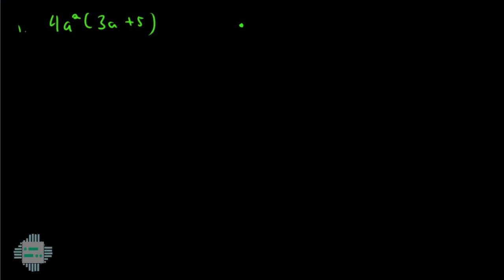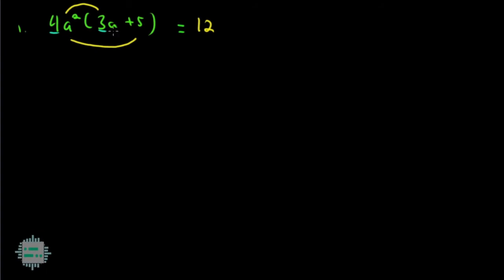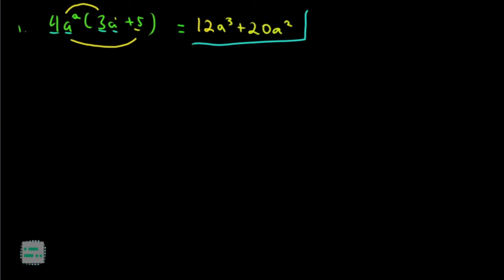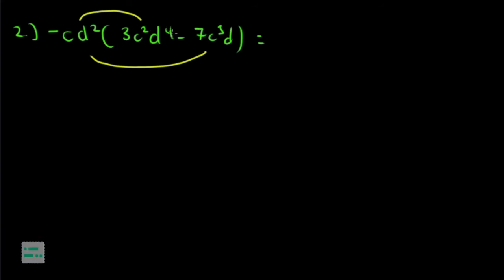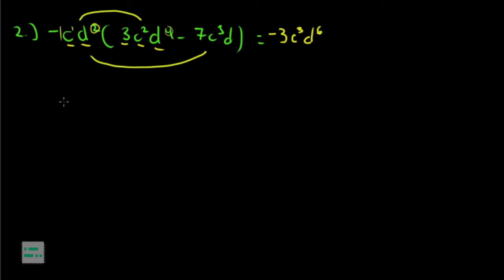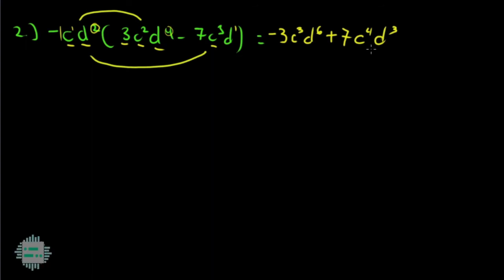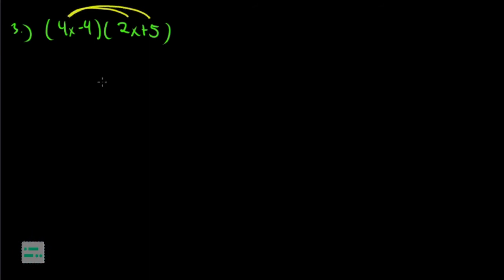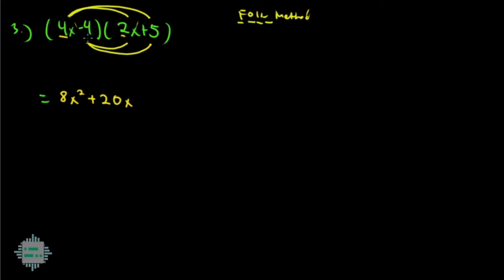Multiplication of Polynomials | angelogarithm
In this video, we will learn about the multiplication of polynomials.

This channel is for anyone who believes that they don't have the math gene or those who had grown up not liking math and accumulated gaps in their knowledge about the fundamentals of the subject. Help me help you master these concepts at your own pace.